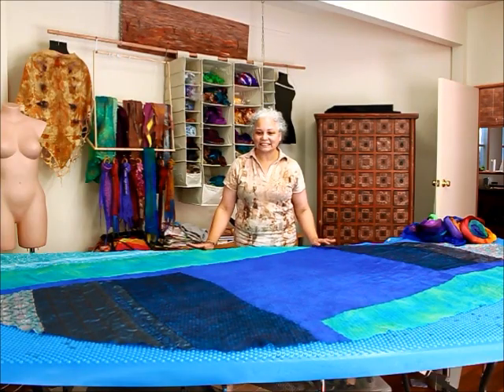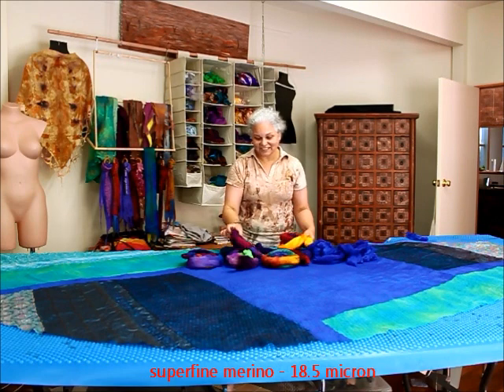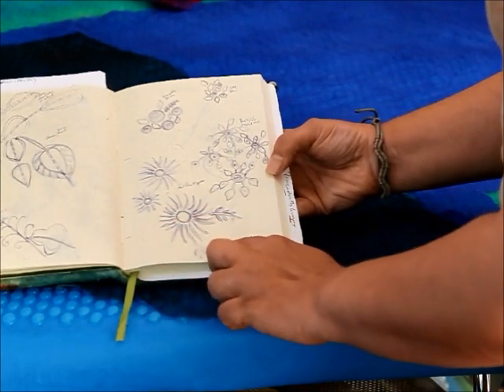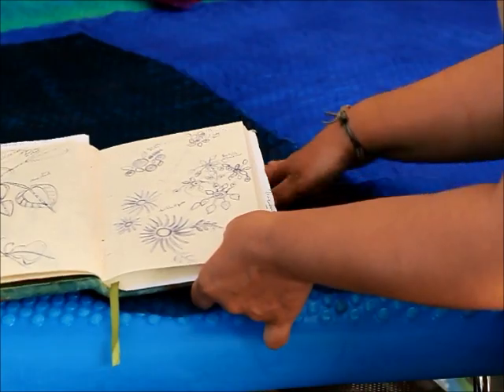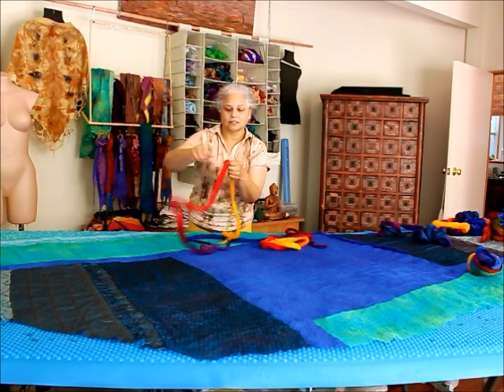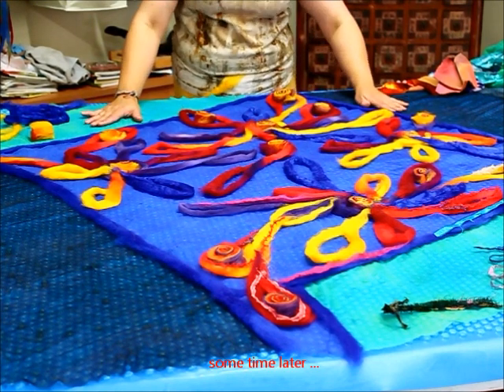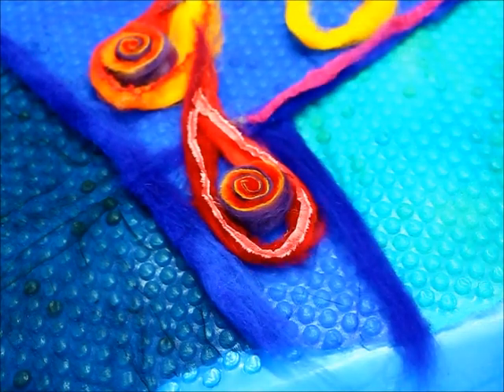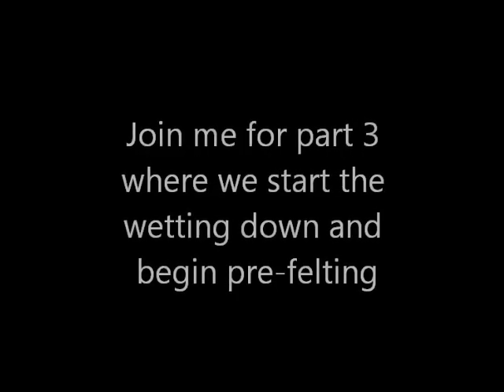Nuno Felt Semi-Circular Wrap - Joni Cornell - Part 2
Step-by-step guide to making a nuno felt semi-circular wrap.
Part 2 - Laying out the wool roving